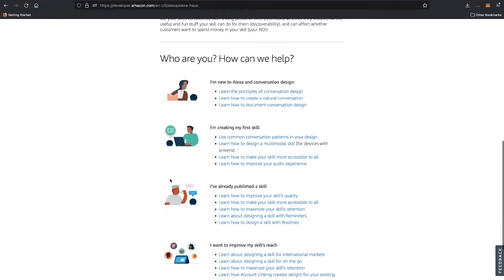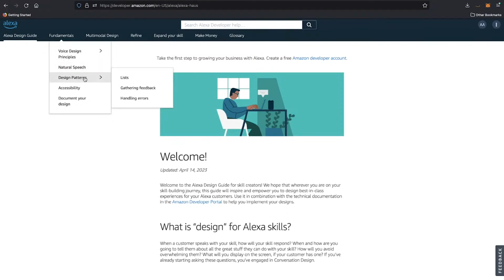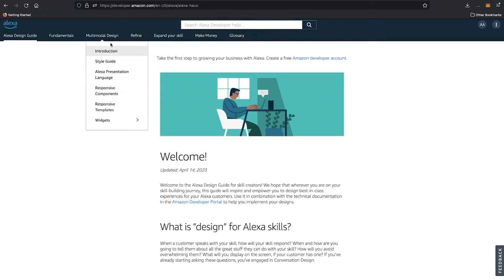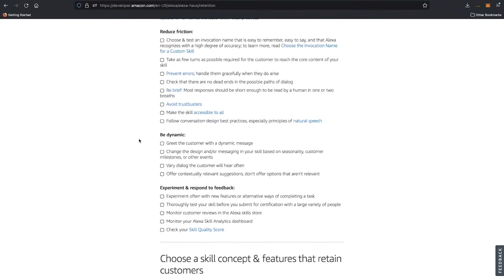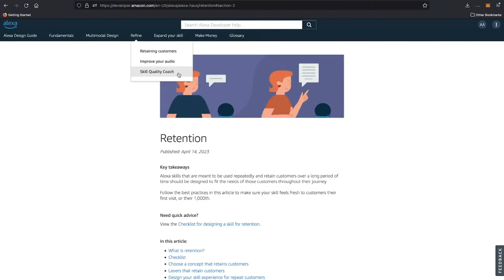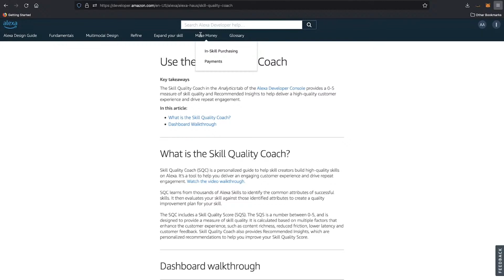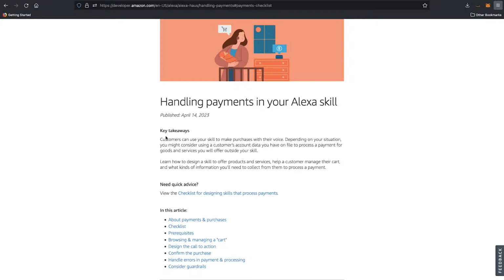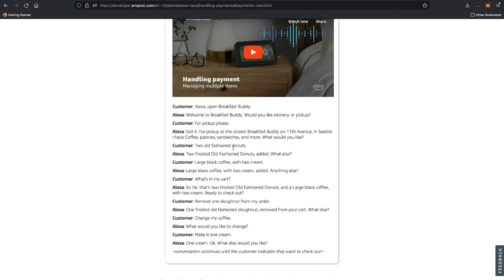Alexa Developers Tech Talk: Alexa Design Guide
Learn about conversation design for voice experiences and discover highlights, updates, and best practices for leveraging the Alexa Design Guide.